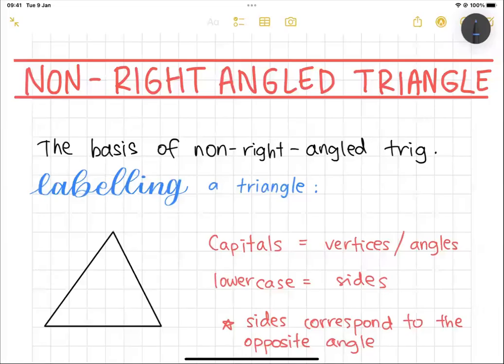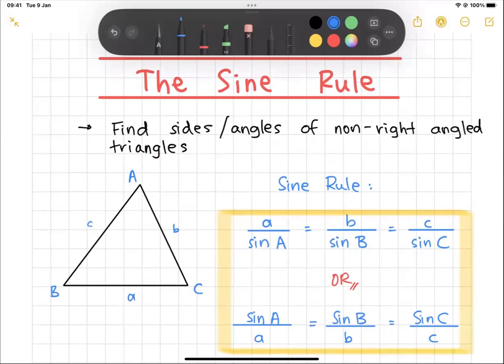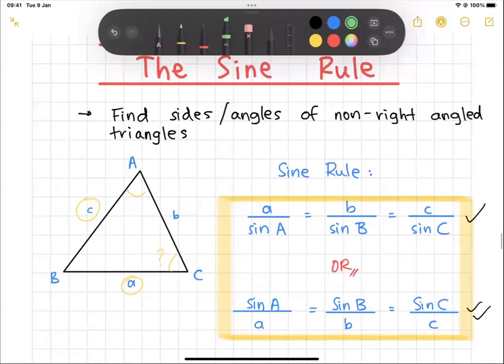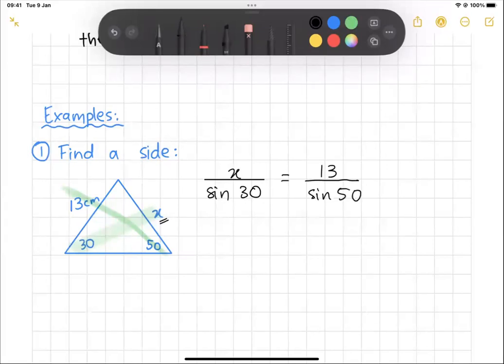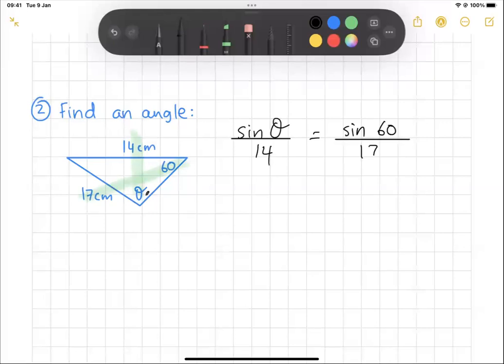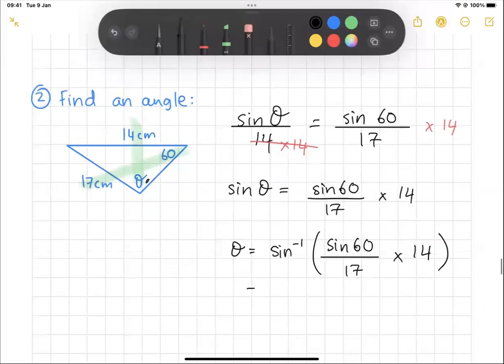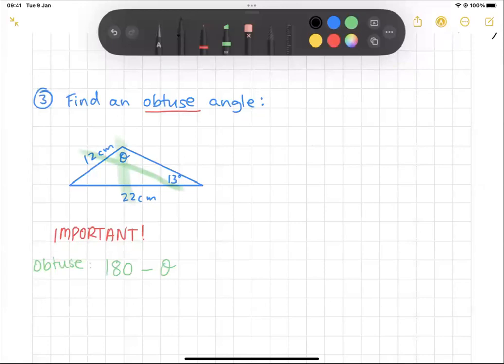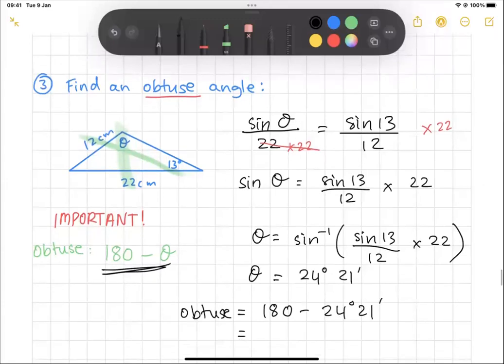The Sine Rule